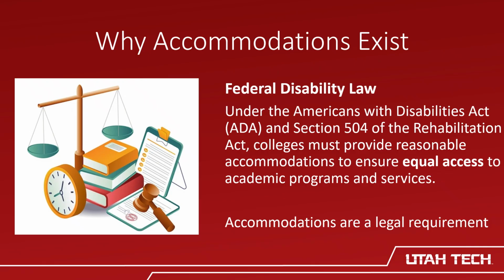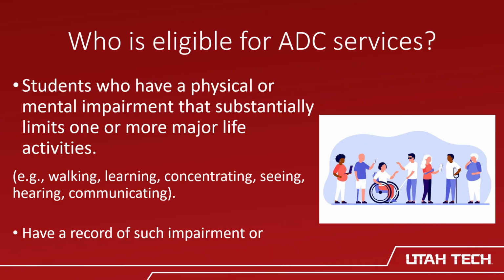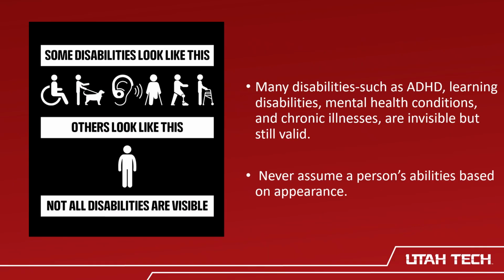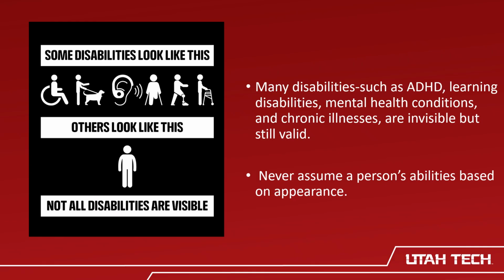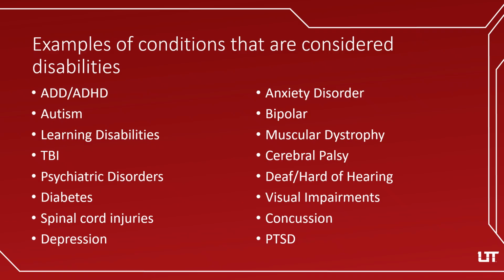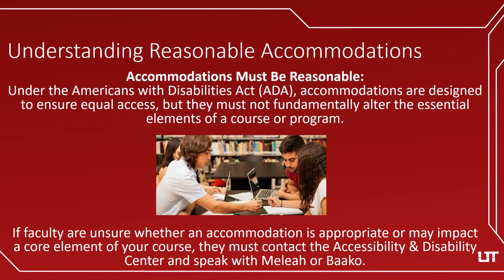Utah Tech ADC Staff and Faculty Training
Faculty Accommodation & Accessibility Training

The Accessibility & Disability Center (ADC) invites all Utah Tech University faculty and instructional staff to view this training on disability accommodations in higher education.

This presentation provides an overview of faculty responsibilities under Section 504 of the Rehabilitation Act and the Americans with Disabilities Act (ADA), including guidance on implementing accommodations, maintaining confidentiality, supporting students with disabilities, and responding to common accommodation-related questions.

Topics include:

• Understanding reasonable accommodations and federal disability law
• Faculty and student responsibilities in the accommodation process
• Implementing accommodations appropriately and consistently
• Addressing accommodations that may appear to conflict with essential course objectives
• Frequently asked questions and accommodation clarifications
• Resources available through the Accessibility & Disability Center

This training is recommended for all faculty members, including new instructors, adjunct faculty, and staff who work directly with students. A strong understanding of accessibility and accommodation practices helps ensure compliance with federal law while supporting student success and maintaining academic integrity.

If you have questions about accommodations, disability law, or a specific student situation, please contact the Accessibility & Disability Center. We are happy to consult with faculty and help identify solutions that support both accessibility and course requirements.

Accessibility & Disability Center (ADC)
Holland Centennial Commons (HCC), 4th Floor